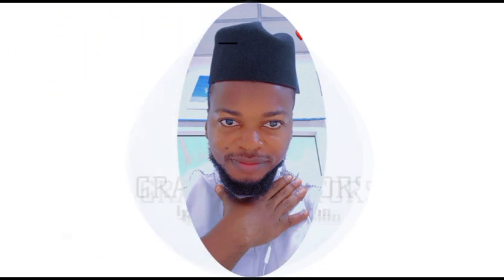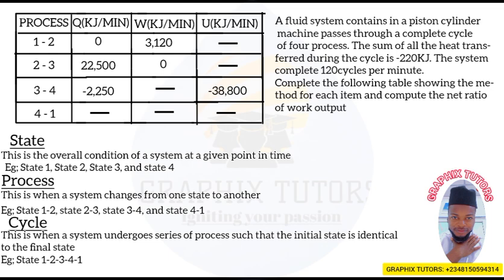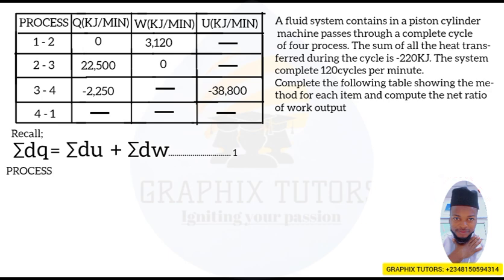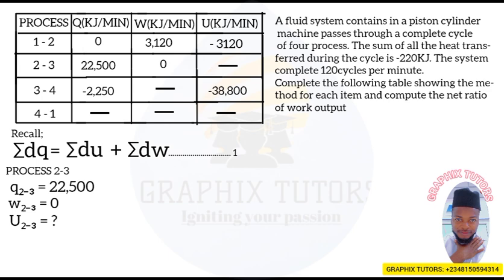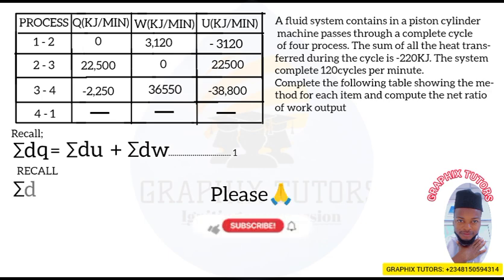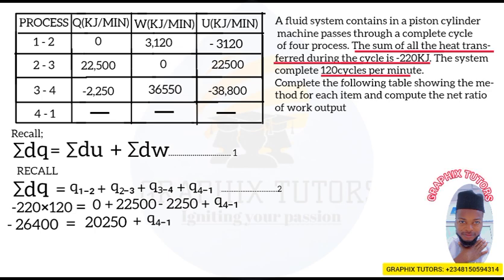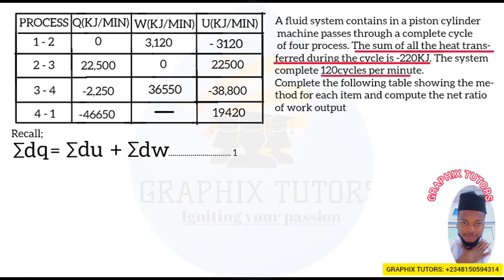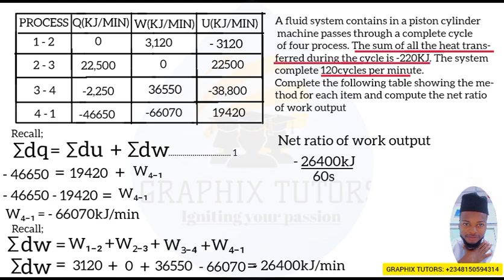HEAT WORK, ENERGY TRANSFER,, NON FLOW ENERGY,EQUATION, CLASSIFICATION OF ENERGY IN THERMODYNAMICS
How to find heat transfer, work transfer and energy